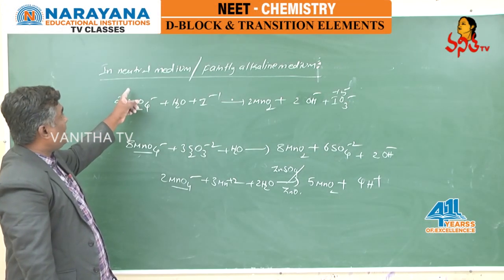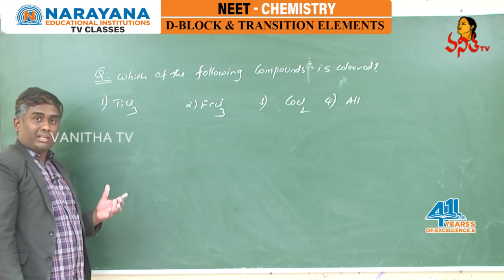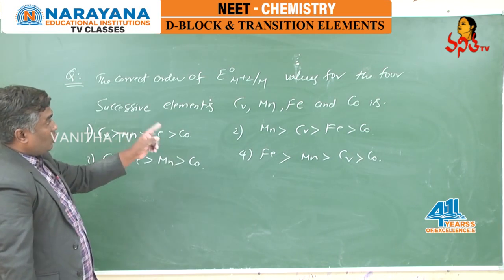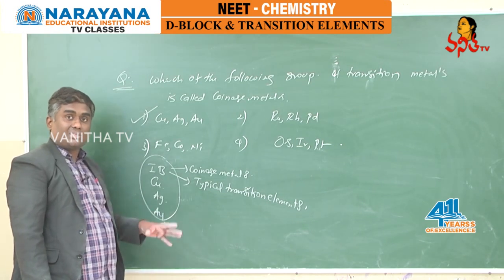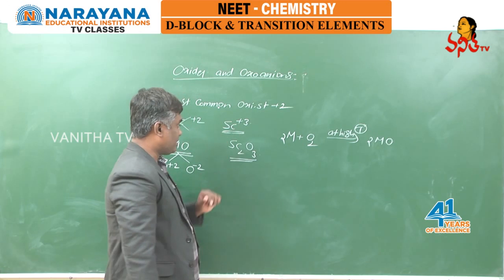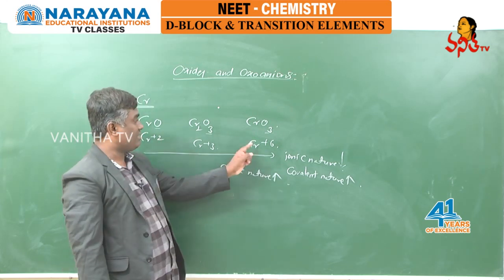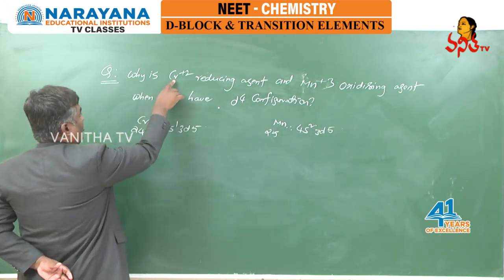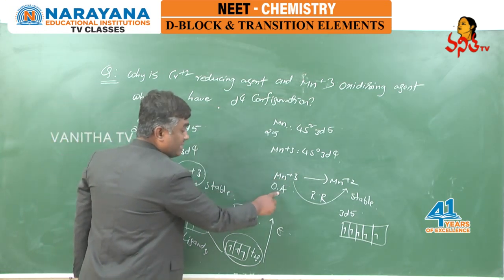D- Block & Transition Elements | NEET Preparation - Chemistry Class | Part - 06 | Vanitha TV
D- Block & Transition Elements | NEET Preparation - Chemistry Class | Part - 06 | 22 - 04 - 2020 | Vanitha TV